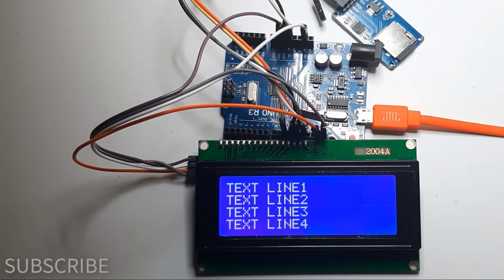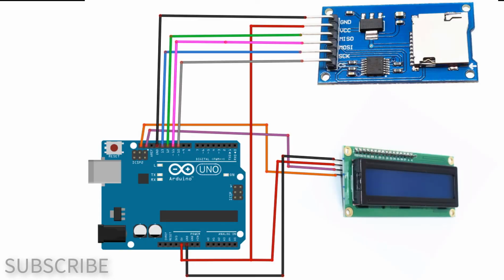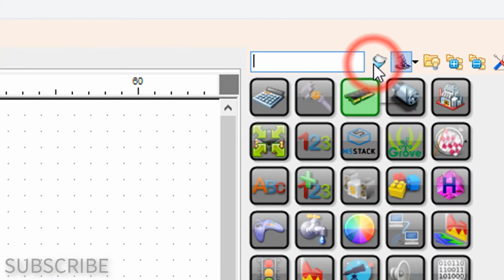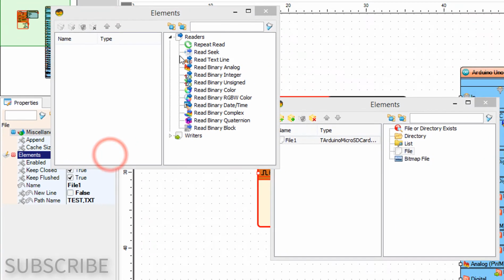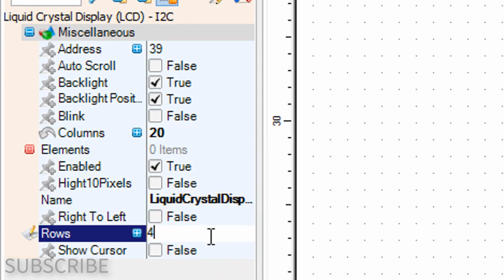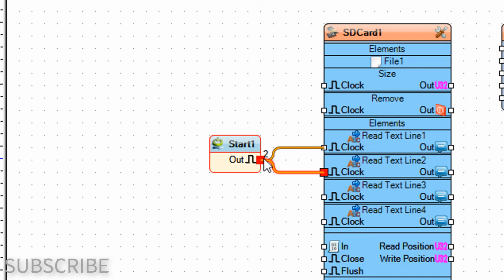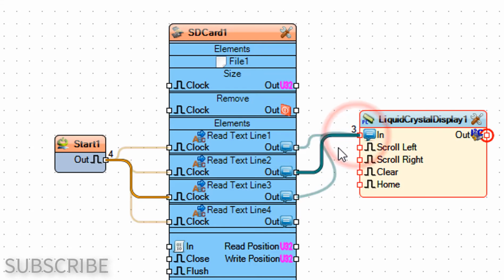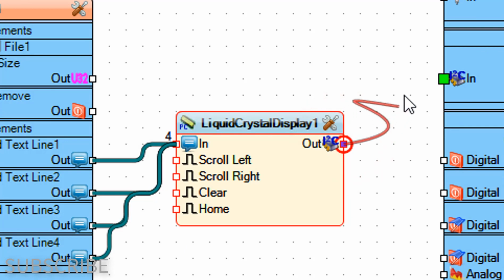How to Read SD Card Text File Line by Line using Arduino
In this tutorial we will learn how to read the SD card text file line by line.